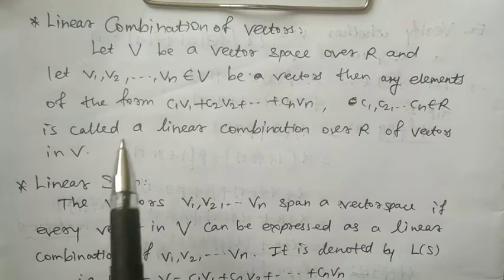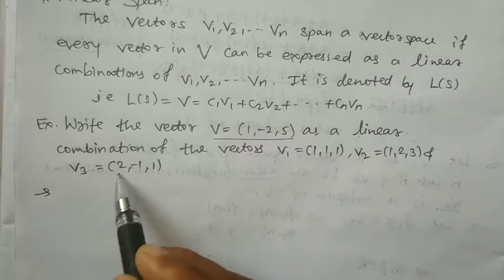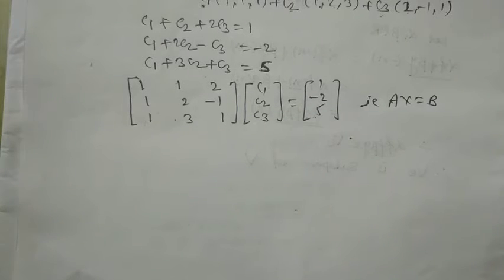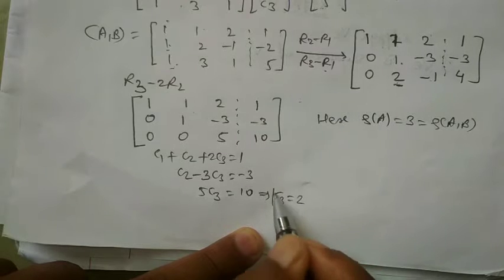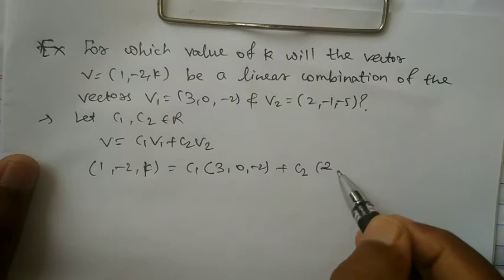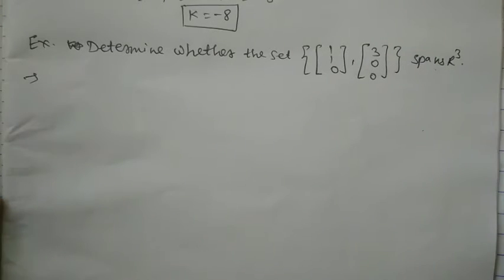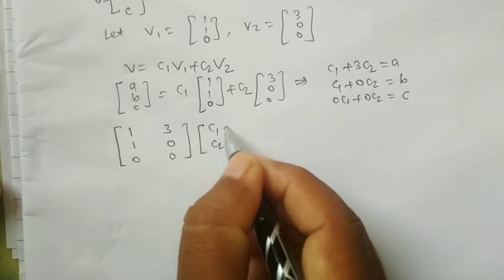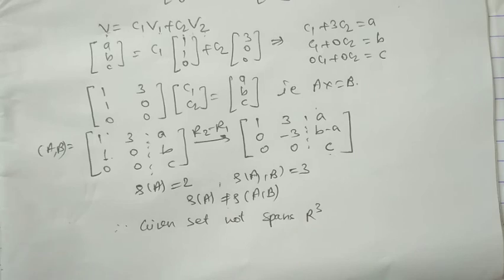Linear combination Lec04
Linear combination and span of vector space